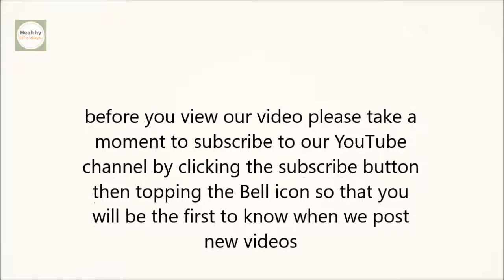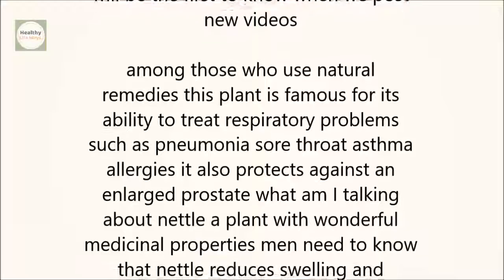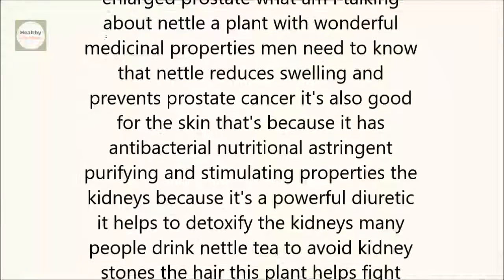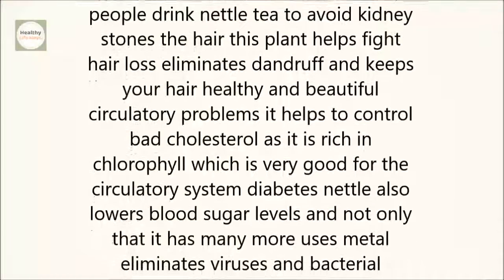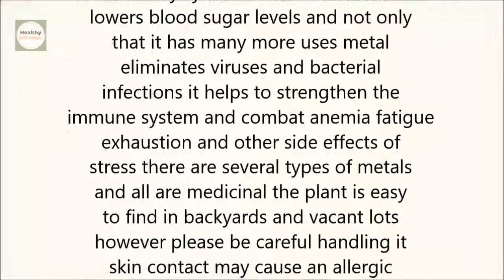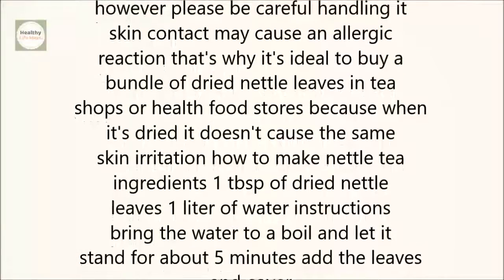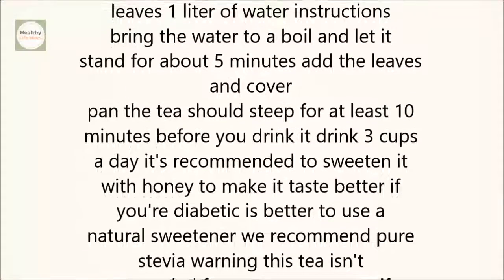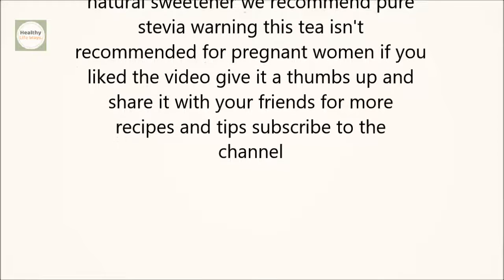Health Benefits of Stinging Nettle Urtica Dioica